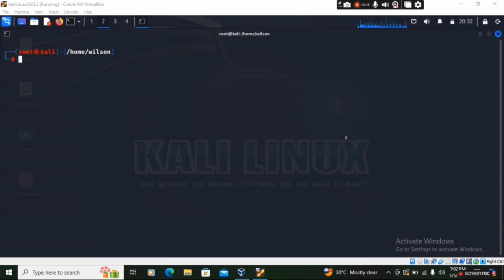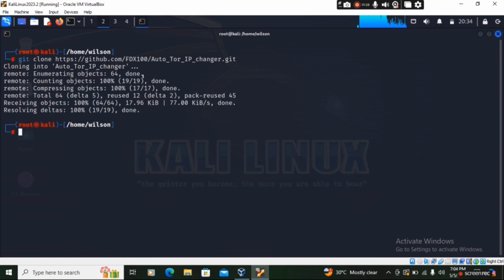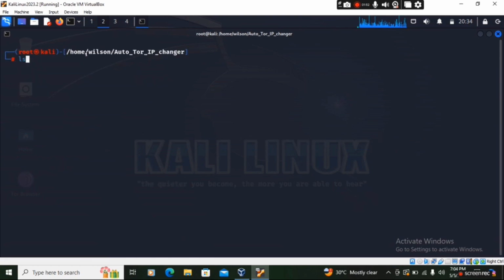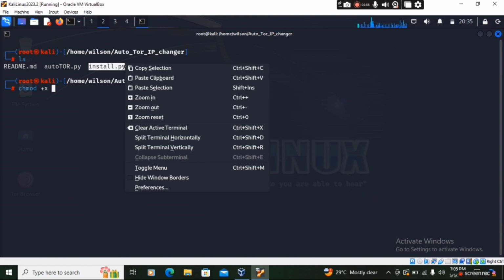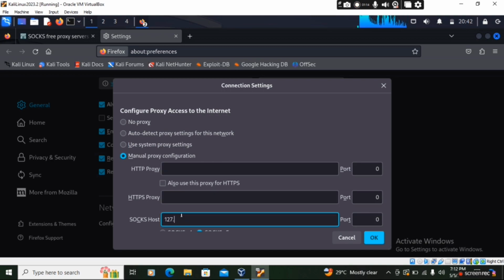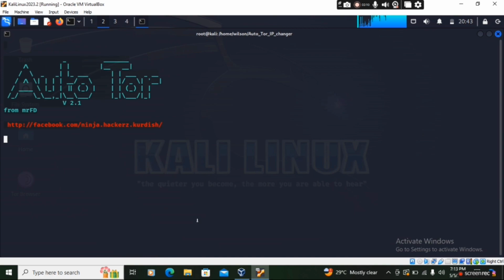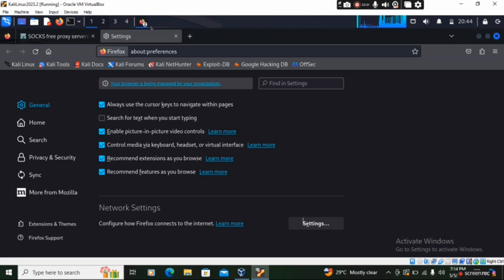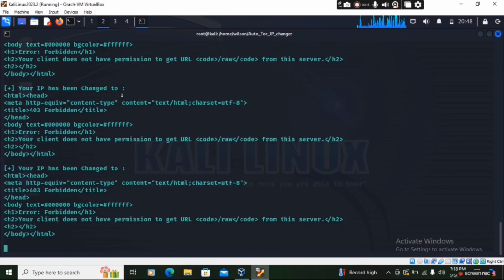how to install proxy in Kali Linux | how to be anonymous in online | how to setup proxychains 2024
how to install proxy in Kali Linux

how to be anonymous in online

how to setup proxychains 2024

🙏 this video is only for education purpose all this things iam doing in my own network 🙏